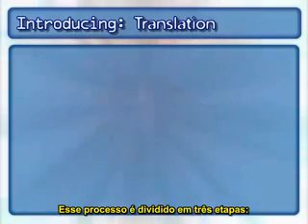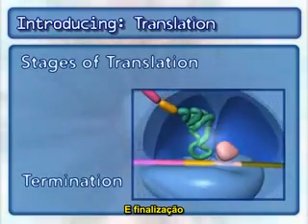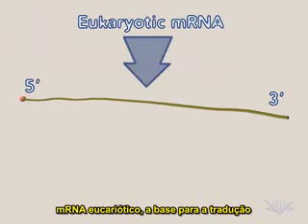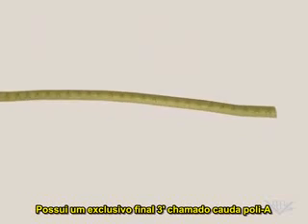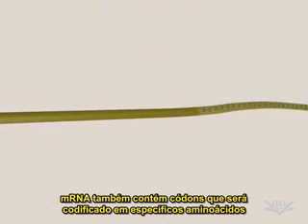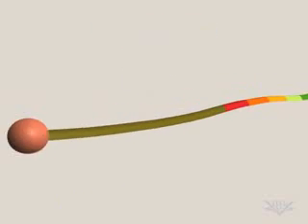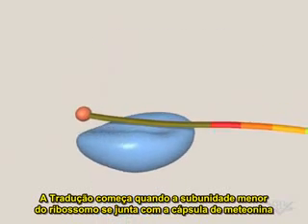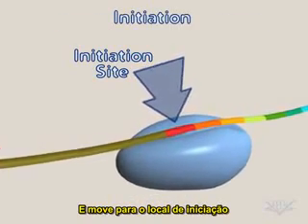Tradução- Síntese protéica